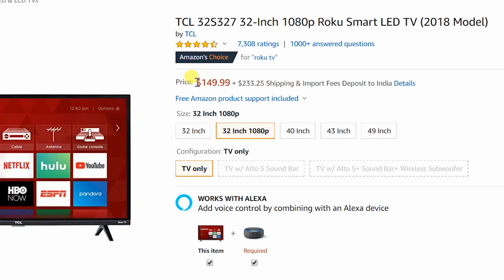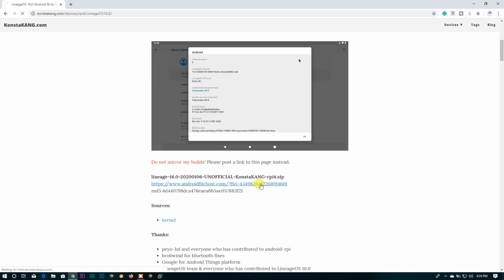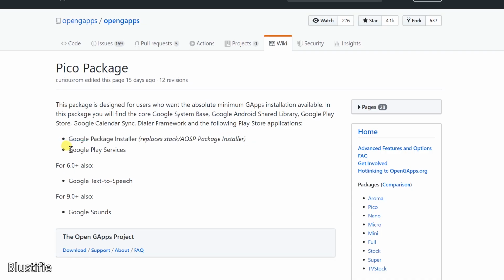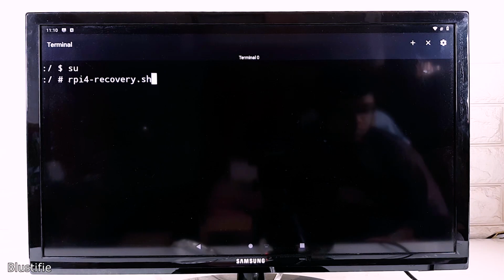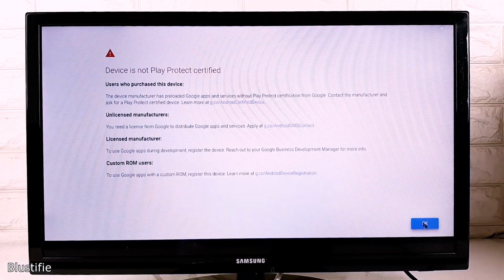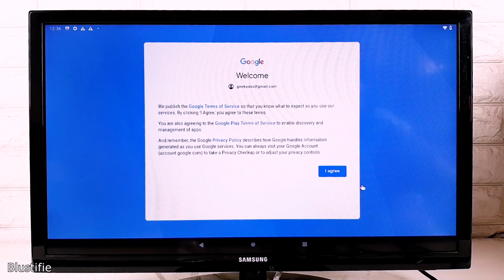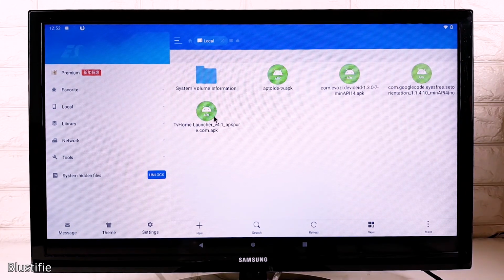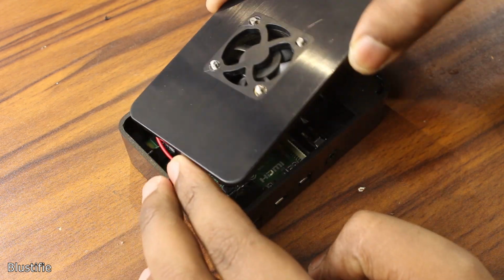Android T.V On Raspberry Pi 4! Convert Your Normal T.V Into a Smart T.V | (Part 1)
This Video is about Installing the Android TV OS on the Raspberry Pi 4 and setting it up for the first time. Make your TV a Smart TV with this OS.

1 like = 1 Support
1 Share = 10 Support